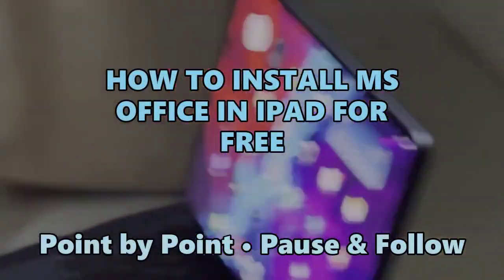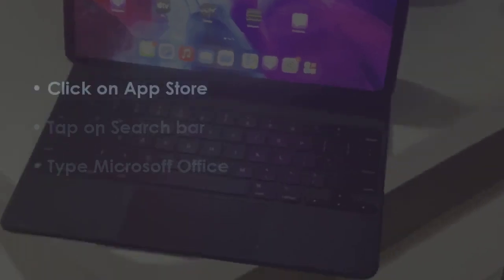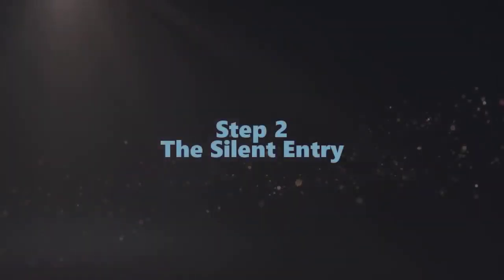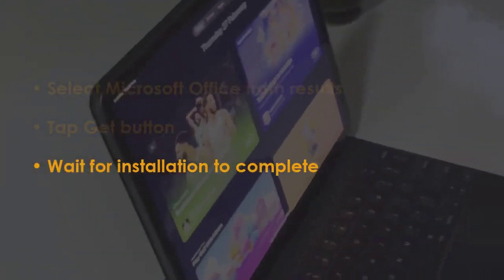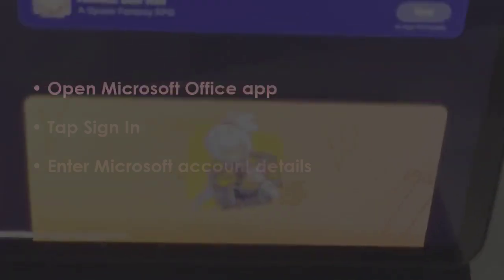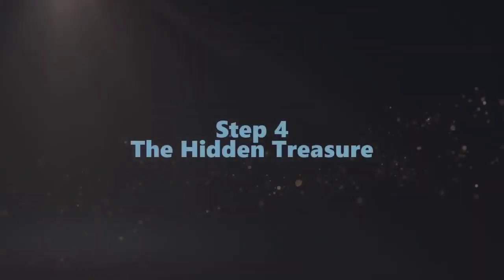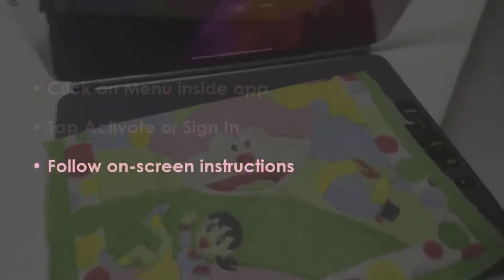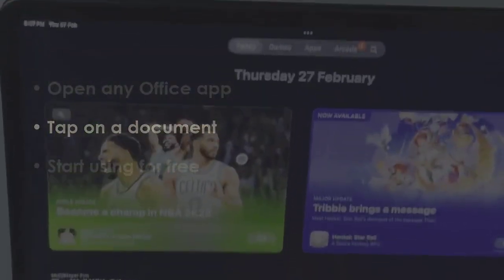HOW TO INSTALL MS OFFICE IN IPAD FOR FREE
This point by point guide will help you in fixing ipad issues.
 Guide : [ how to install ms office in ipad for free ]